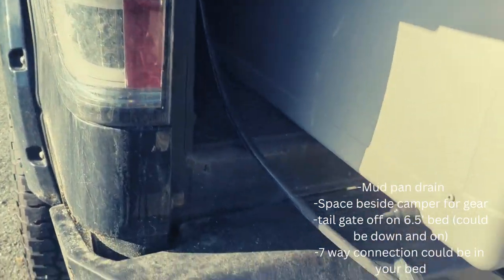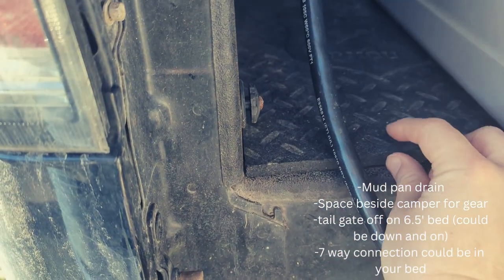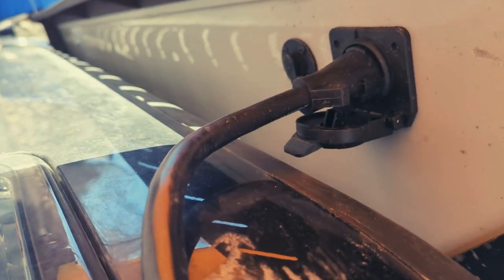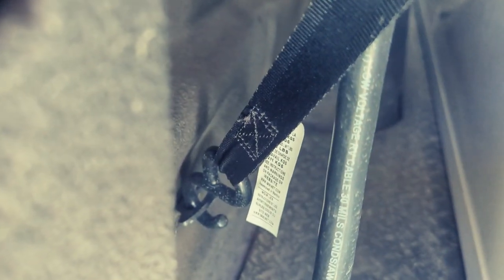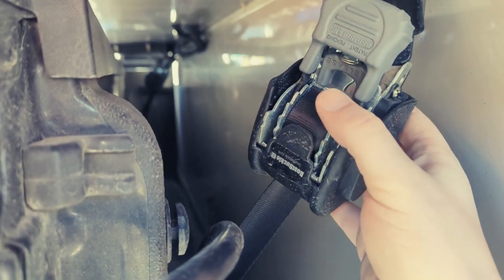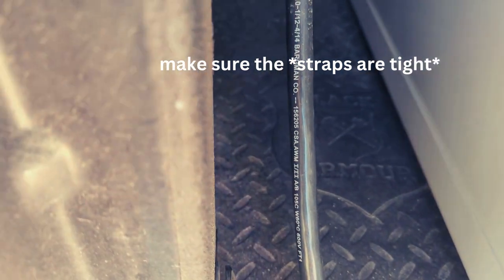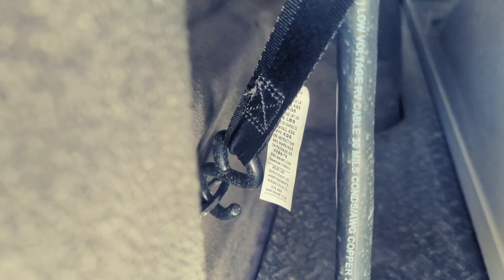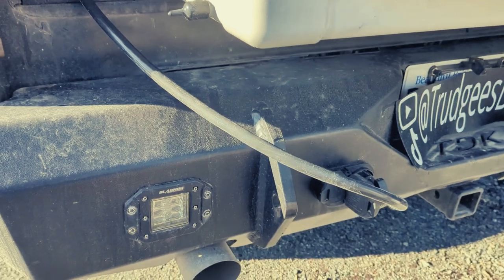Scout Camper secured to truck bed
If you're looking for how to secure a Scout to your truck , then check out this video! By using ratchets and straps that hook into your bed anchors, you'll be able to keep your camper secure while you travel.

This also shows the 1/2" rubber mat, solar input, 7 way , the mud pan drain in the Kenai, the space by the wheel wells to store a ladder etc.